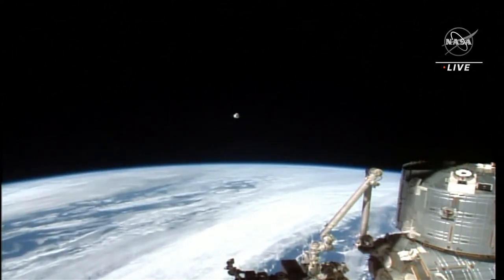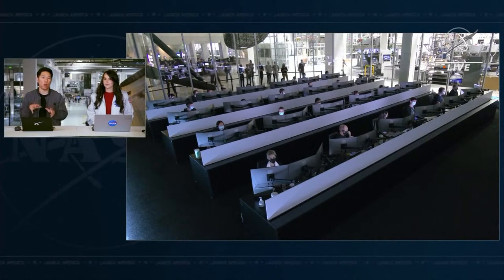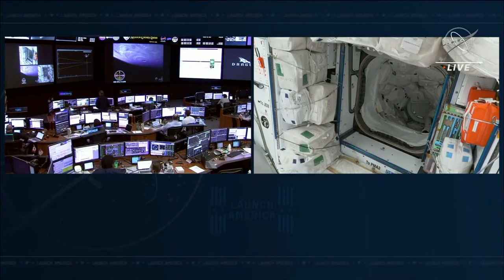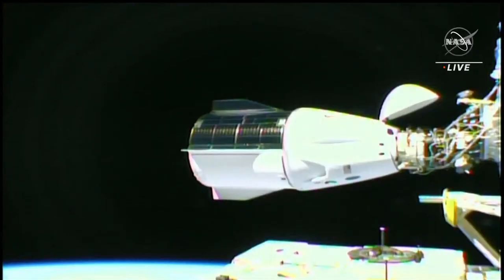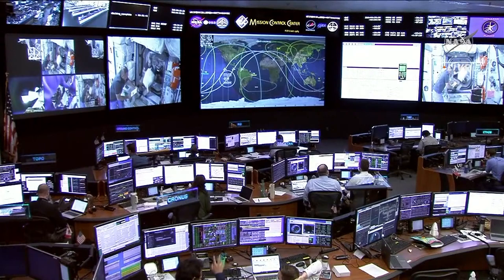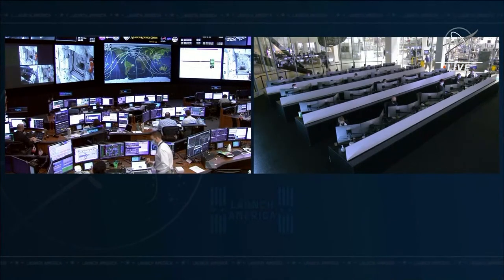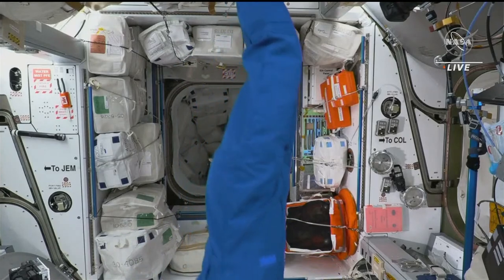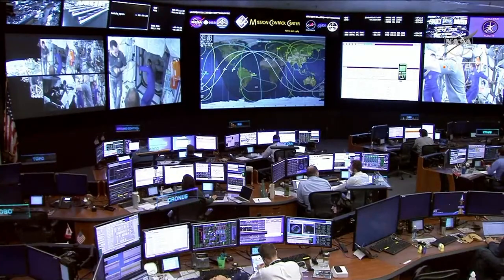LIVE: NASA's SpaceX Crew-3 mission arrives at space station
Four astronauts arrive at the International Space Station on the SpaceX Dragon.